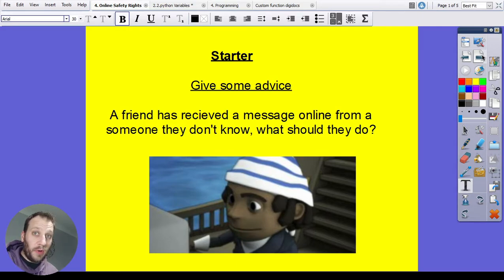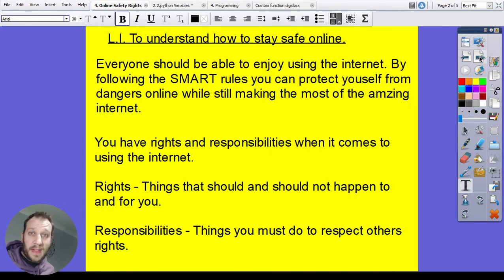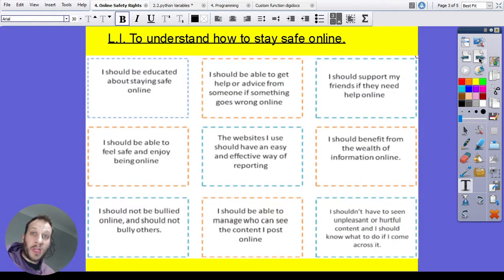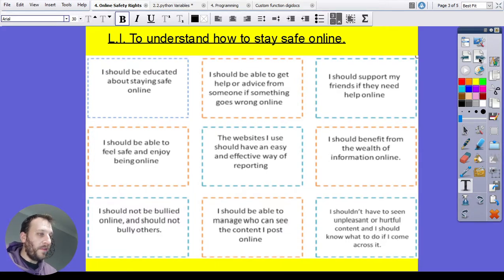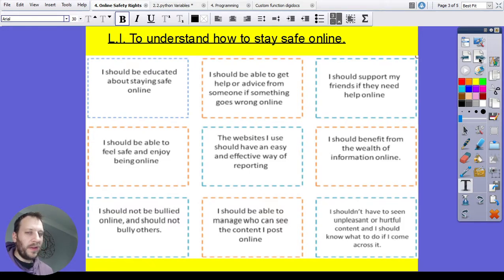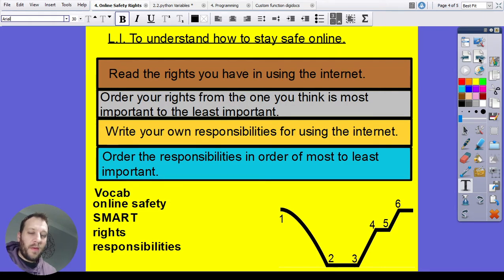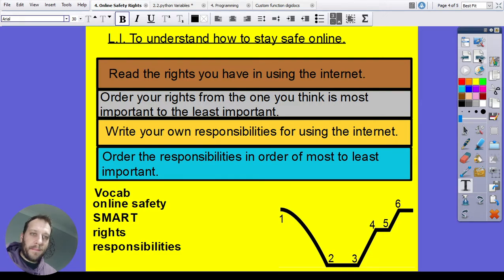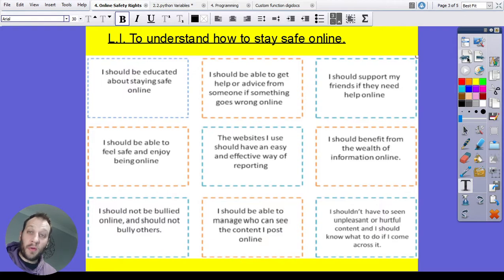Online Rights and Responsibilities Y6